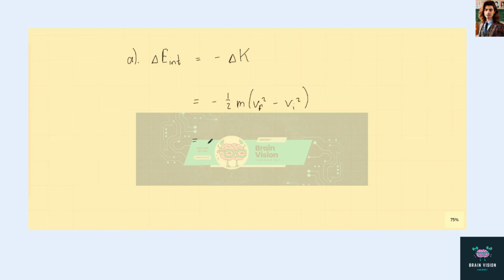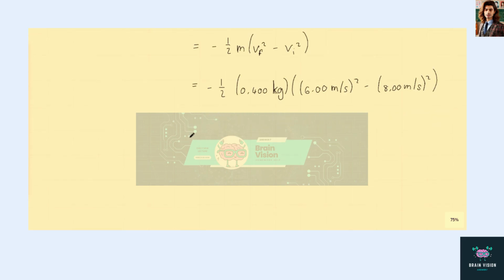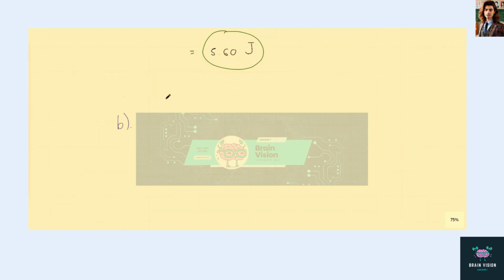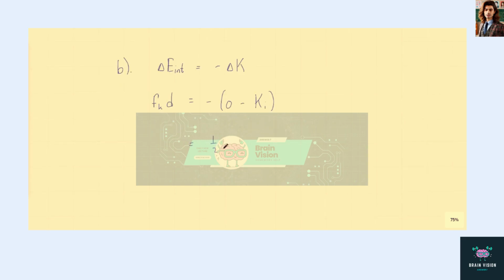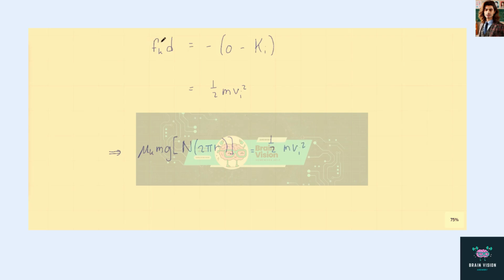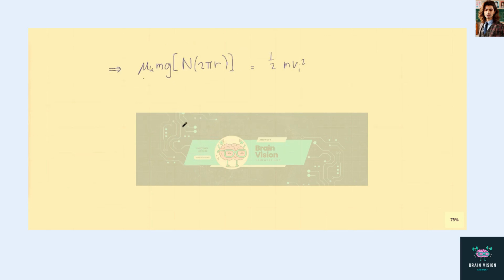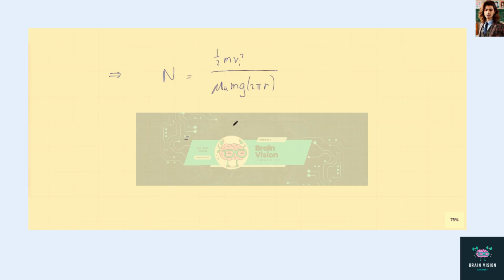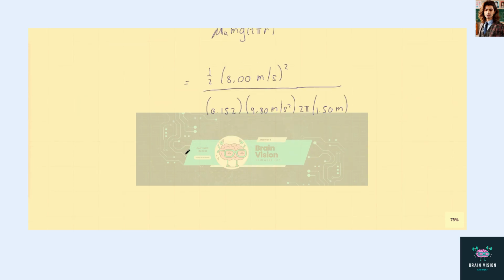A smooth circular hoop with a radius of 0.500 m is placed flat on the floor. A 0.400-kg particle sli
A smooth circular hoop with a radius of 0.500 m is placed flat on the floor. A 0.400-kg particle slides around the inside edge of the hoop. The particle is given an initial speed of 8.00 m/s. After one revolution, its speed has dropped to 6.00 m/s because of friction with the floor. (a) Find the energy transformed from mechanical to internal in the particle–hoop–floor system as a result of friction in one revolution. (b) What is the total number of revolutions the particle makes before stopping? Assume the friction force remains constant during the entire motion.